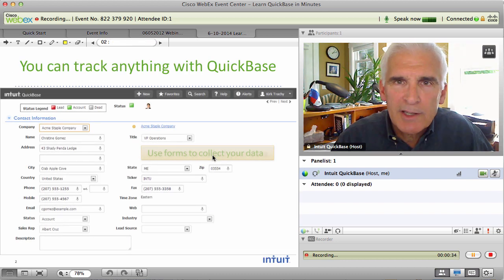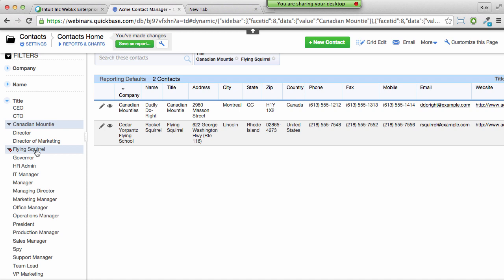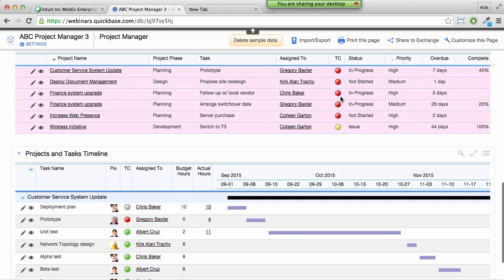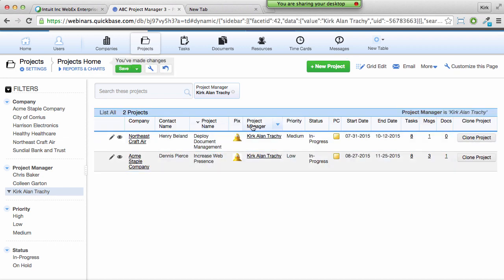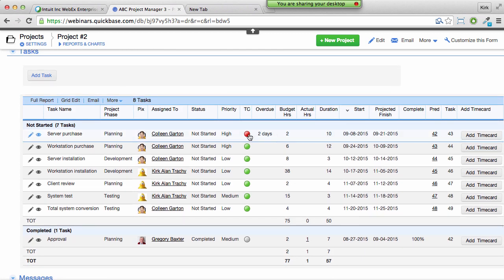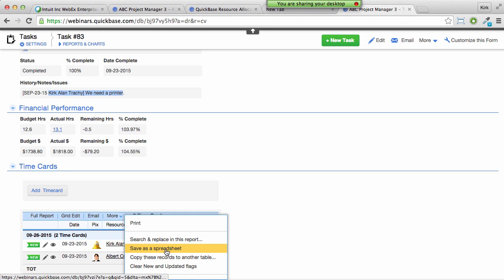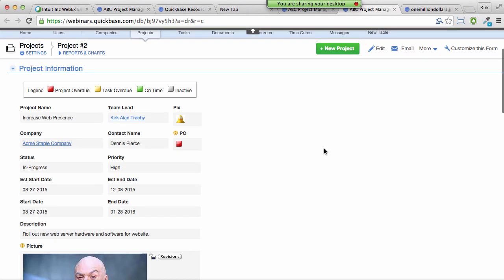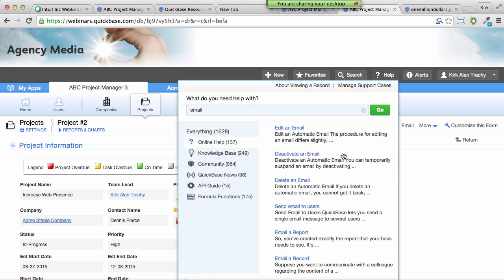Learn Quick Base in Minutes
This is a quick overview of the core functionality of Quick Base. We will use a project management application to show how to use the five core functions of Quick Base: Forms, Reporting, Dashboards, Automation/Workflow and Roles/Security. We will see how easy it is to take a spreadsheet of contacts and create a contact tracker just by importing the file. We will then look at a project management application (app) from our QuickBase App Exchange. We have over 800 free and useful applications already made and ready for use. You can find out about our daily live webinars and browse a list of recorded webinars